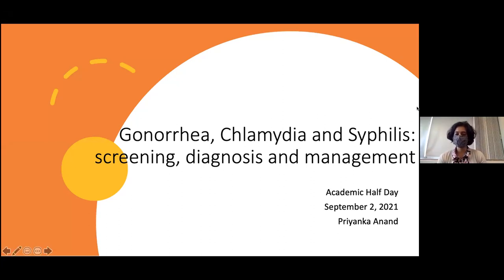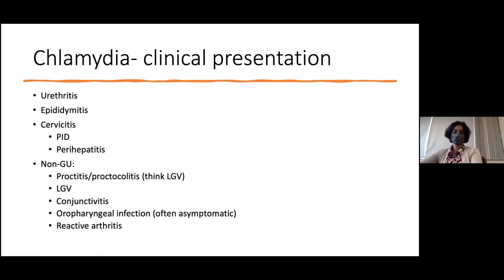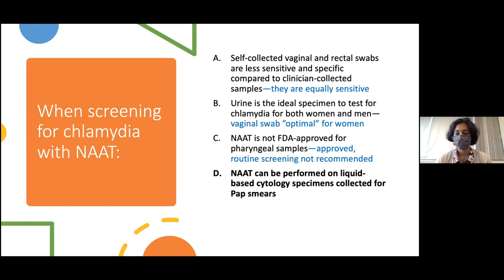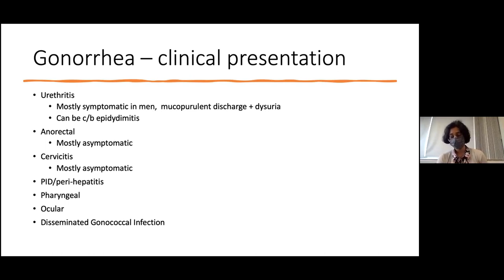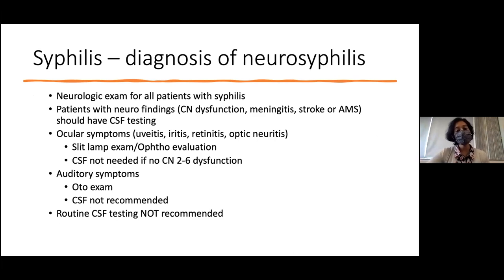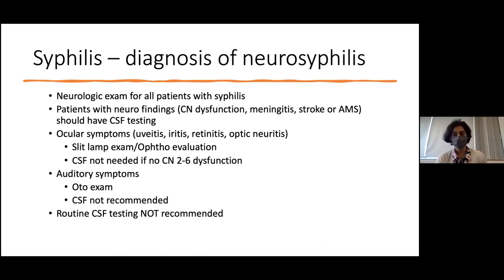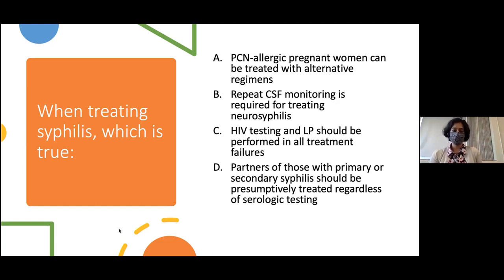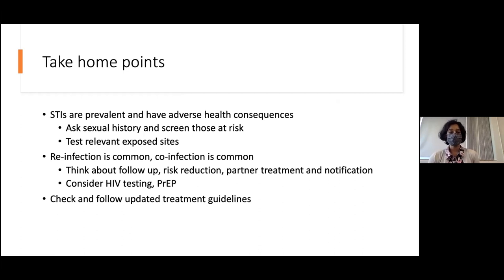AHD Gonorrhea, Chlamydia, and Syphilis P Anand